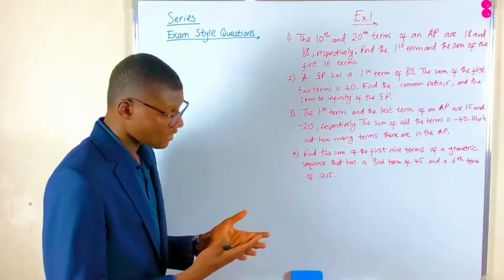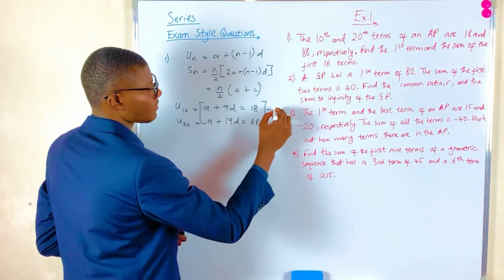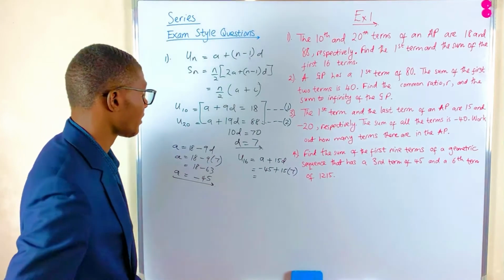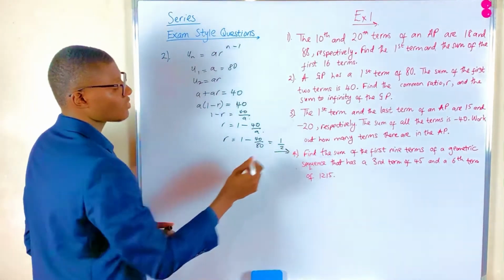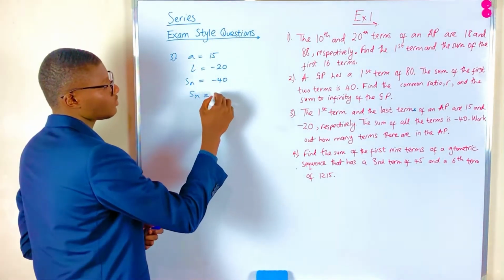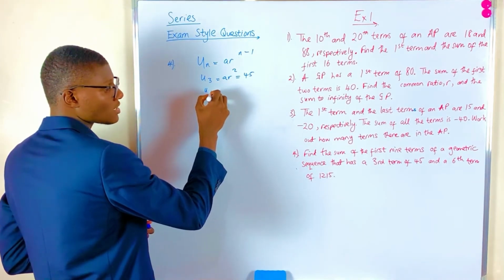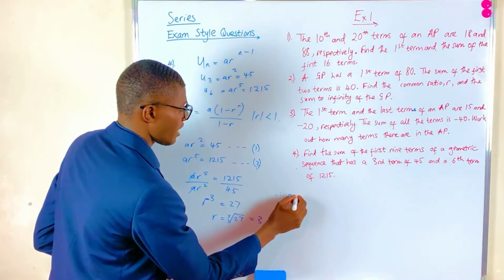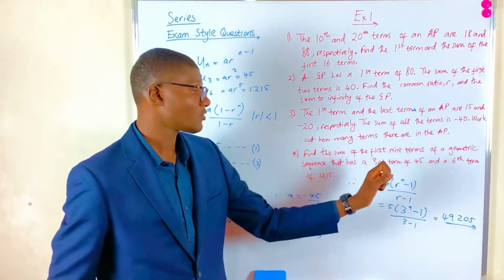Revision of arithmetic and geometric Progressions, A level: Exam Style Questions.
Hi guys,
In this video we shall be doing revision of arithmetic progressions, geometric progressions and infinite geometric progressions. I've made an effort to use typical examination questions so that you learn how to apply the concepts of series.

Song name: Look Alive by  Drake (Instrumental )